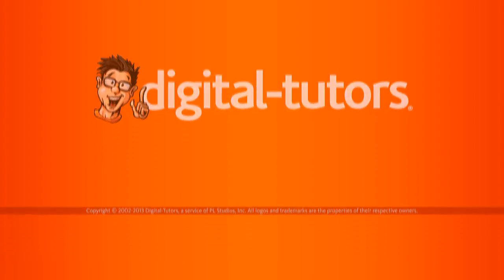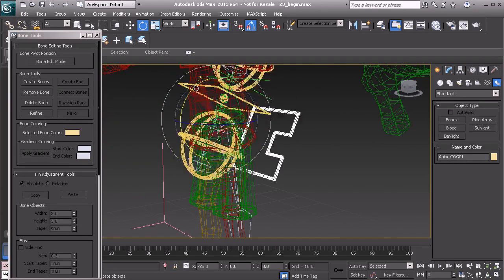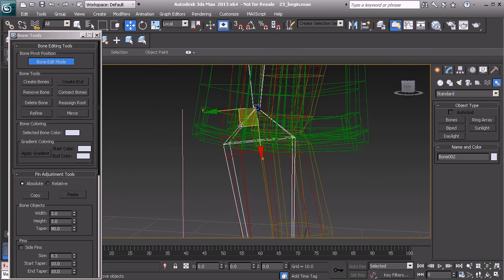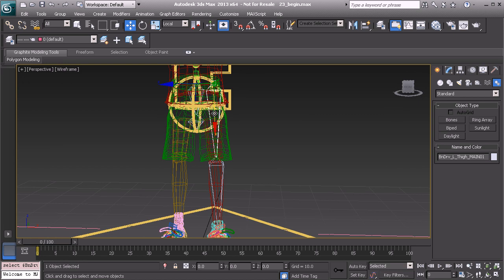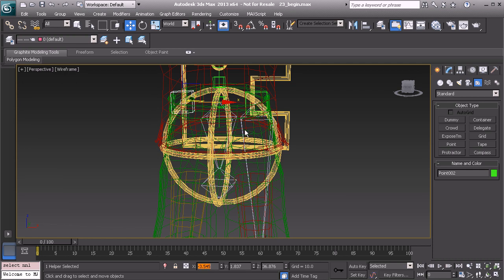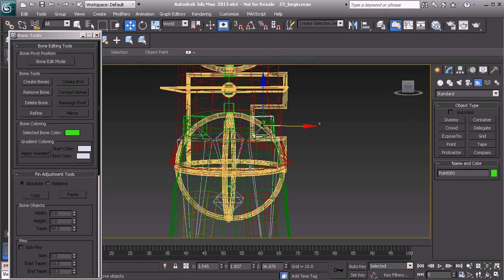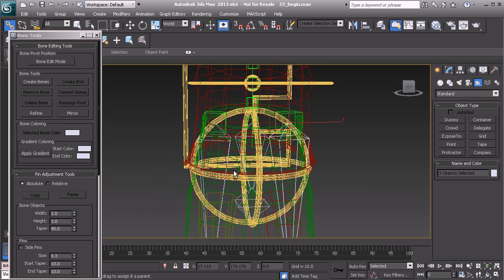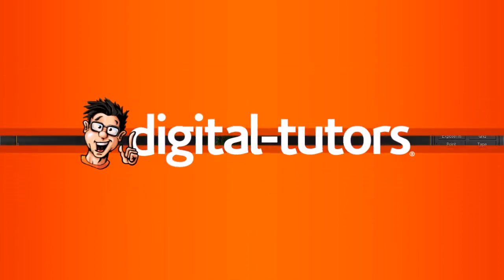23 Creating the leg bones